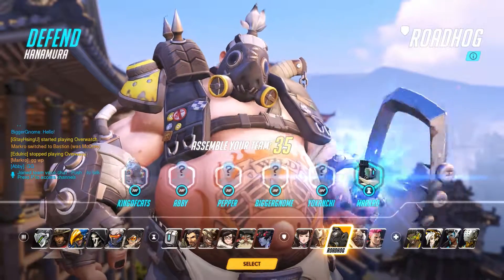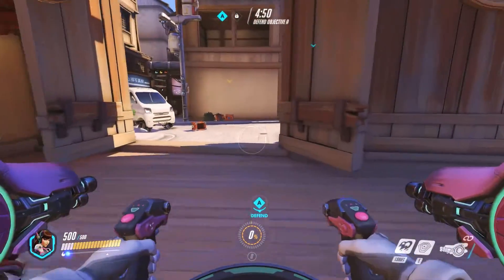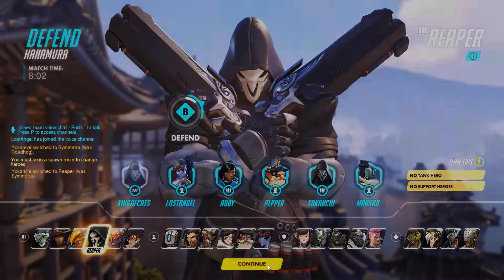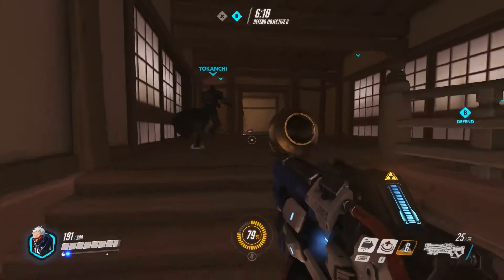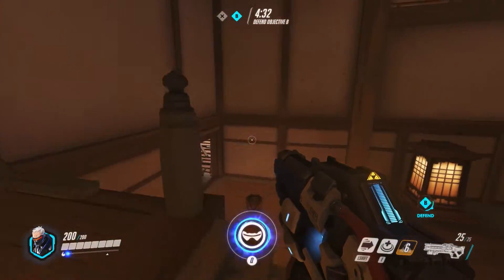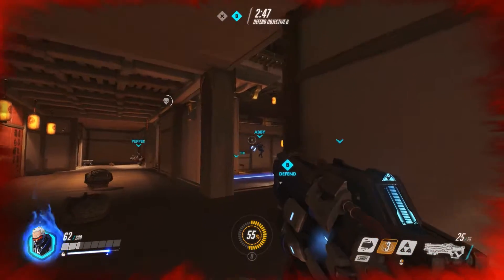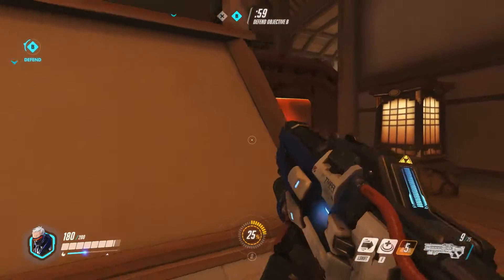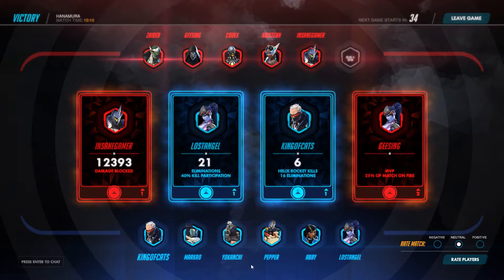Overwatch Beta (Gameplay) Di-Va and Soldier 76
Al's Playworld brings you more Overwatch. Today we switch things up with two characters on Hanamura.